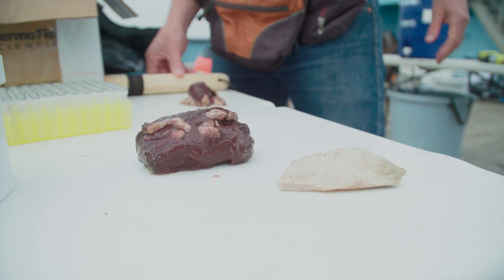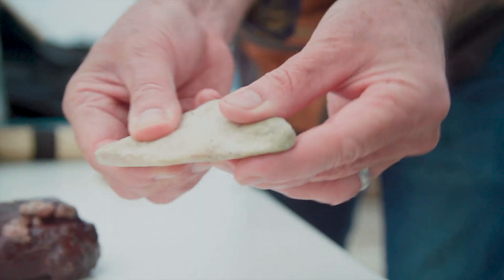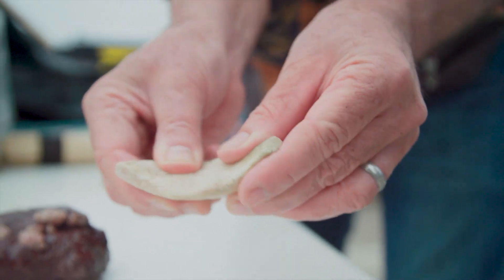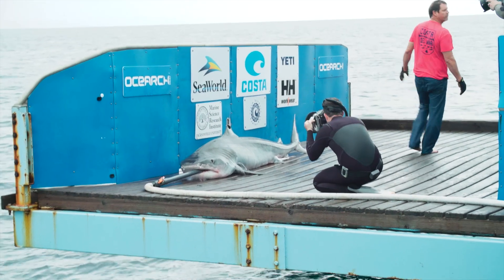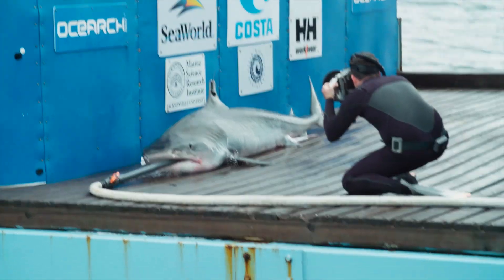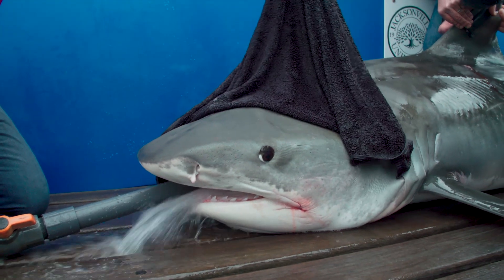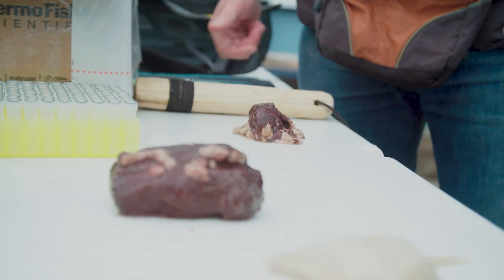Scientists Analyze Tiger Shark Stomach Contents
Sometimes science can be a little gross. One of the tiger sharks we captured during Expedition NASFA regurgitated its stomach contents. The good news for scientists is that it presents a valuable chance to learn more about tiger shark diets.